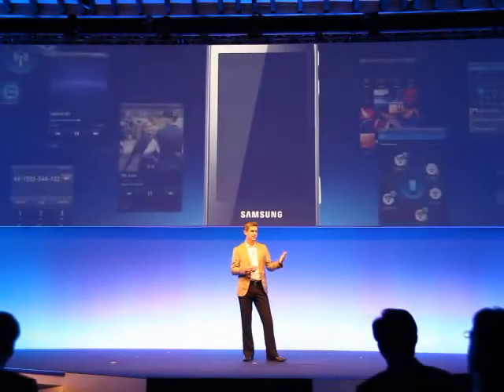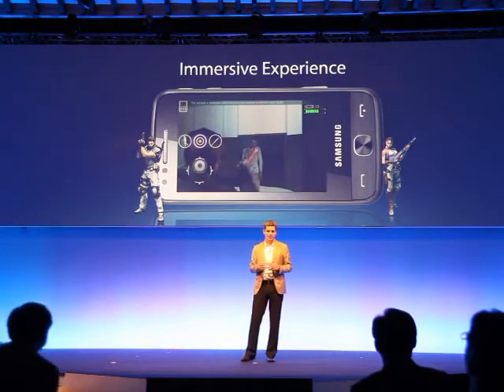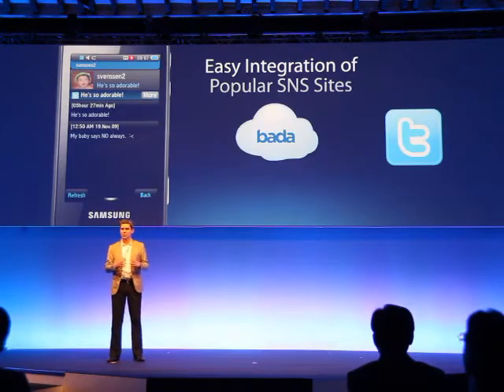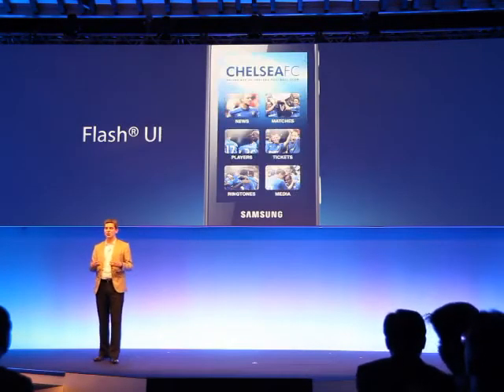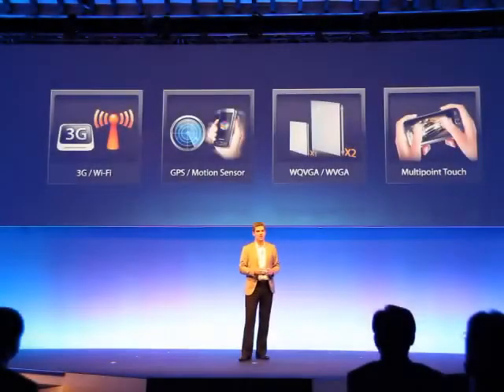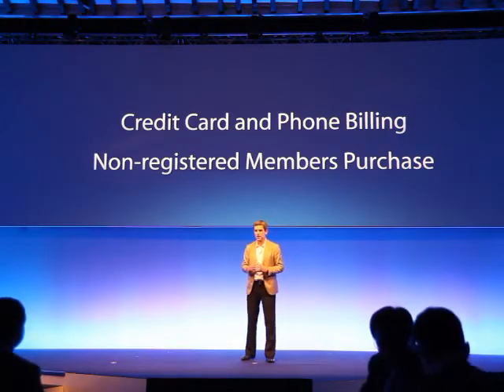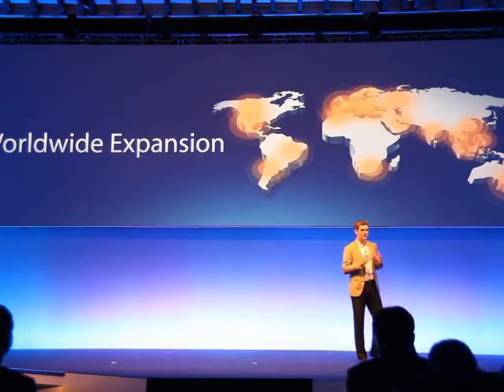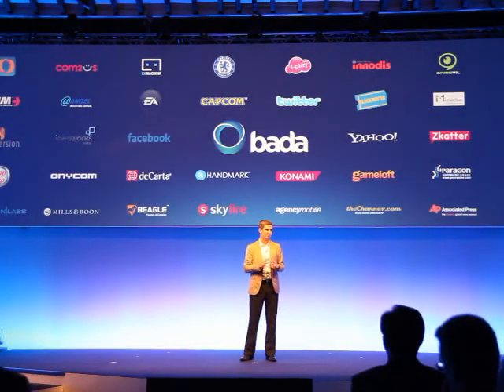Samsung Bada Operating Systems Presentation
Samsung Upcoming Bada Operating systems for mobile this is the presentation video from Samsung